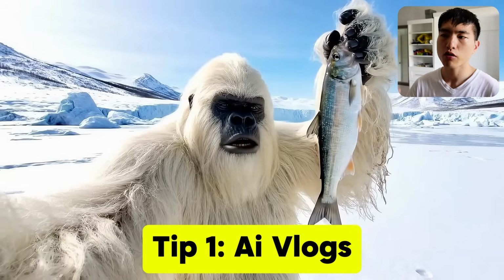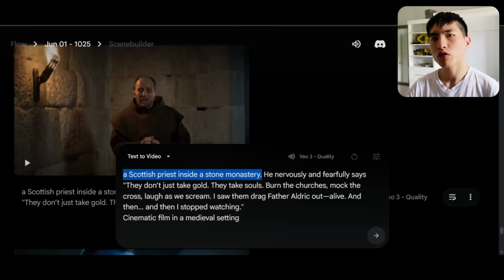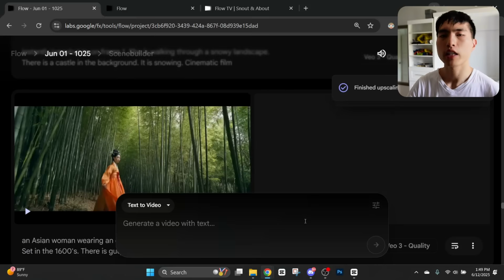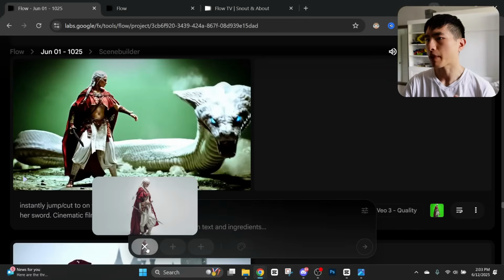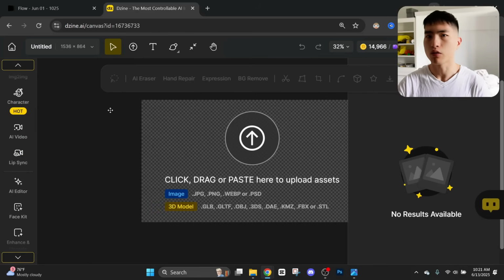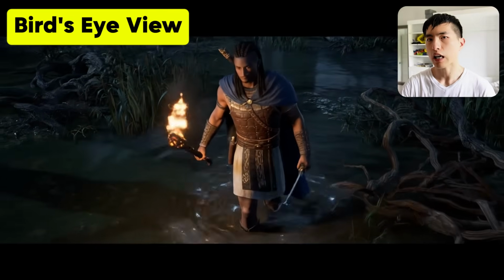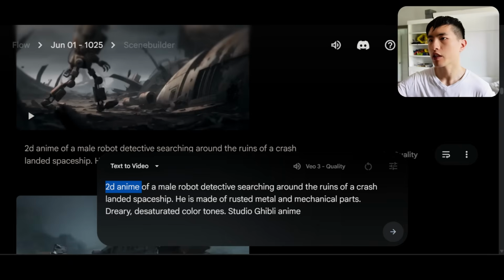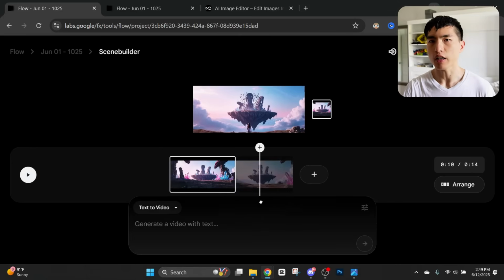30 Tips To Create Mindblowing Videos With Google VEO 3 (Become a Pro)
Here's 30 tips to help you master creating Ai videos in Google VEO 3!

Chapters:
00:00 30 Tips for VEO 3
00:12 Vlog Style Videos
01:34 Street Interviews
02:41 Remove Subtitles
04:28 Character Accents
06:02 Tone of Voice
06:57 Ambient Sounds
07:53 Background Music
08:43 Upscale Videos
09:27 FlowTV Prompts
10:15 Vertical Videos
11:47 Consistent Character Text Prompts
13:47 Green Screen Consistent Characters
15:24 Ingredients
16:55 Consistent Character from Image Reference
20:25 Lip Sync
21:42 Consistent Objects & Products
22:56 Fight Scenes
24:00 Fast Mode
24:48 Camera Shot & Angle
26:22 Cinematic Prompt Keywords
27:02 Camera Motions
27:54 Complex Camera Movements
28:37 Camera Lens
29:12 1st Person POV Film
29:54 Movie Genres
30:44 Animation Styles
31:42 Lighting & Color
32:50 Infinite Looping Videos
34:02 Veo Image Generator
35:14 Extend Videos